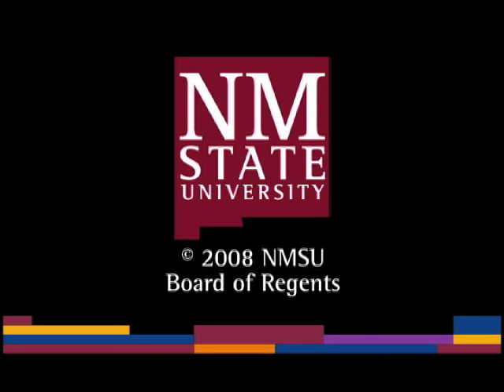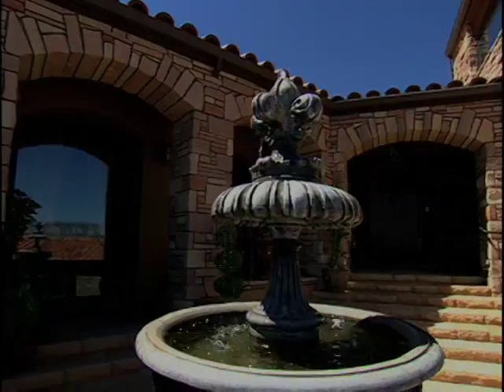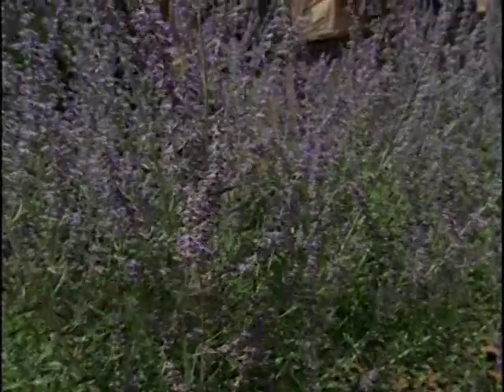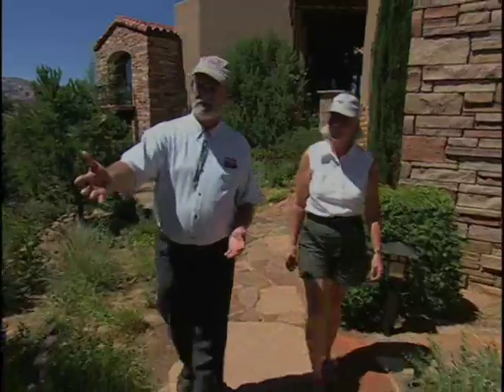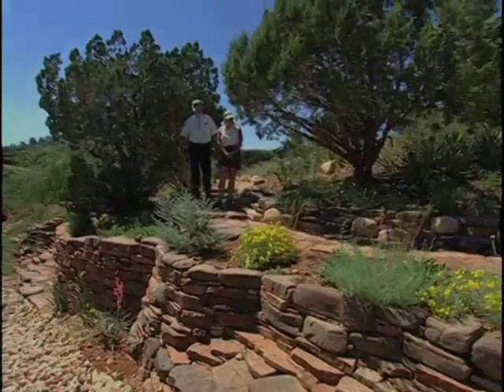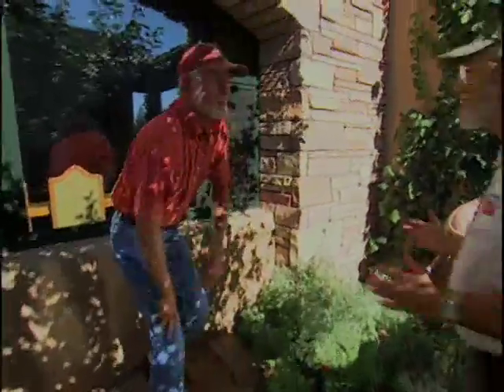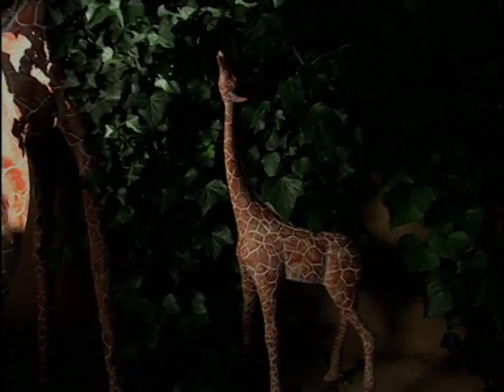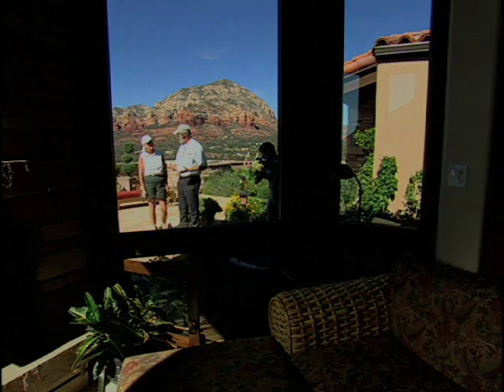Southwest Xeriscapes - Arizona - Jane Davie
Southwest Xeriscapes - Arizona - Jane Davie - New Mexico State University   -   - Video furnished by Media Productions, New Mexico State University. Noncommercial use only. Southwest Yard and Garden proudly presents Xeriscapes of the Southwest, showcasing appropriate gardening techniques in the challenging  environment of the American Southwest. Join host Curtis Smith as he discusses the Seven Principles of  Xeriscape while he tours exemplary gardens of the region. Tour Mediterranean-style gardens in the hills overlooking Sedona.